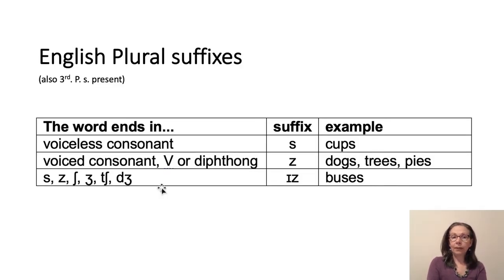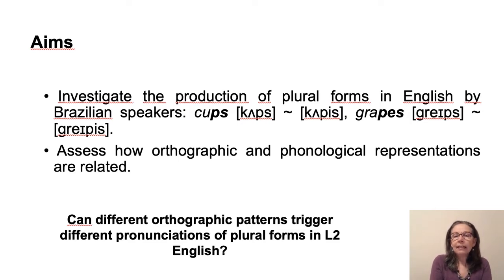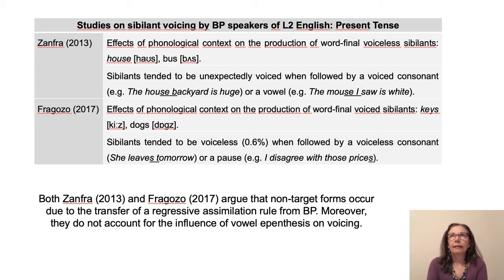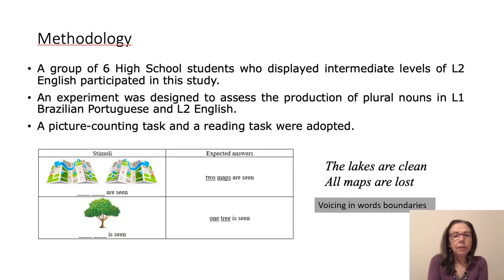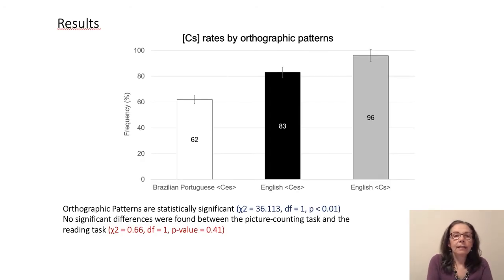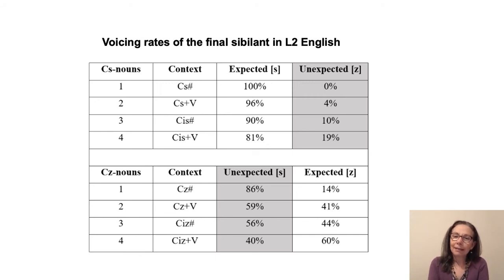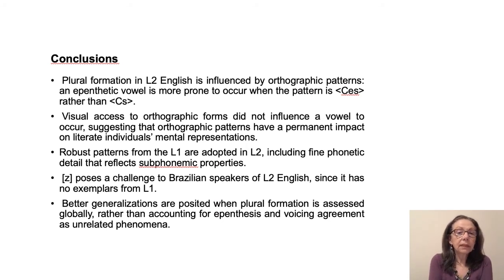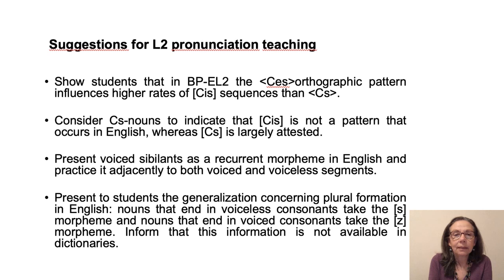AILA 2021 - Plural Formation in English: a Brazilian Portuguese case study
Autores: Thaïs Cristófaro Silva e Wellington Mendes